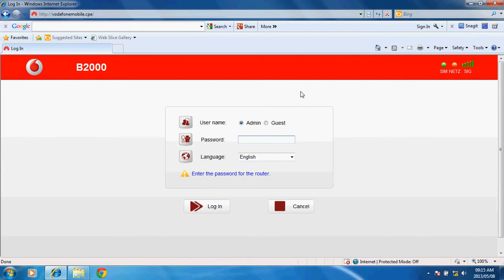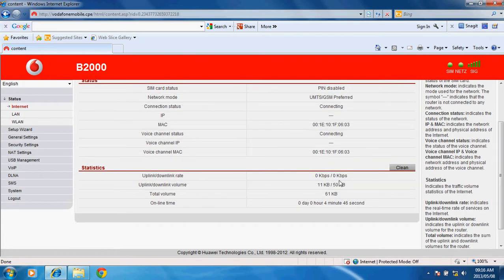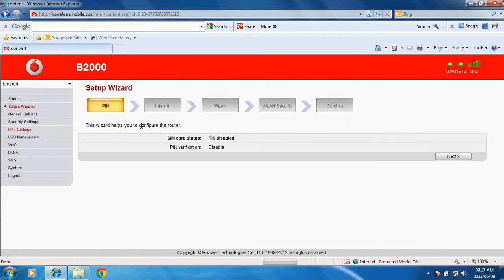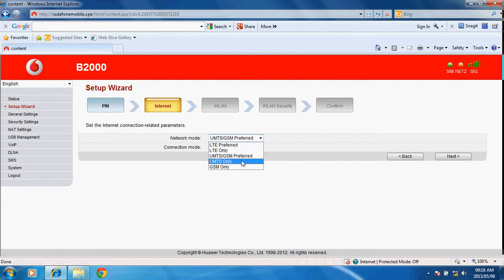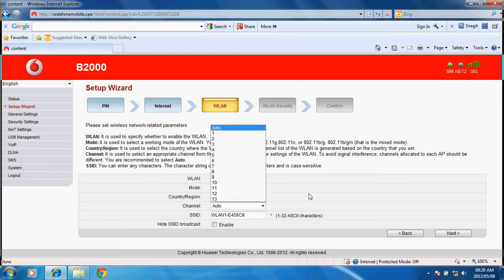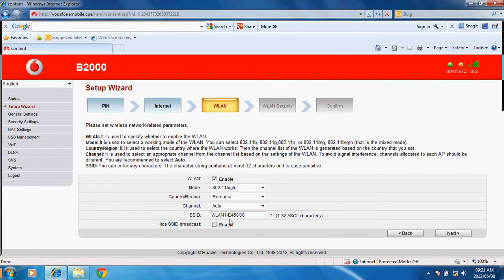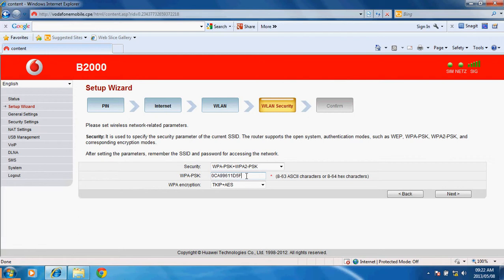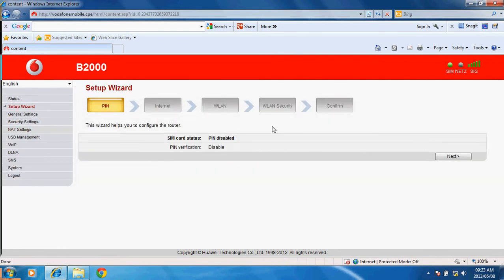B2000 Status & Setup Wizard